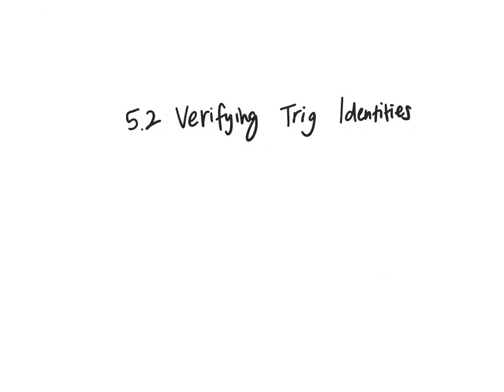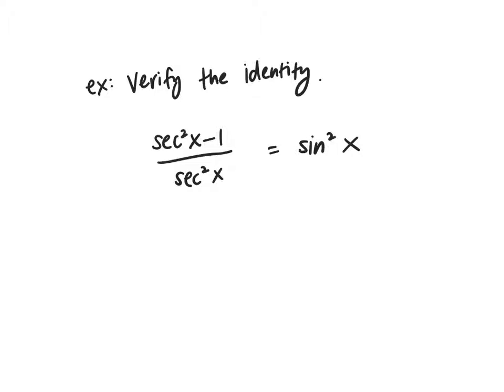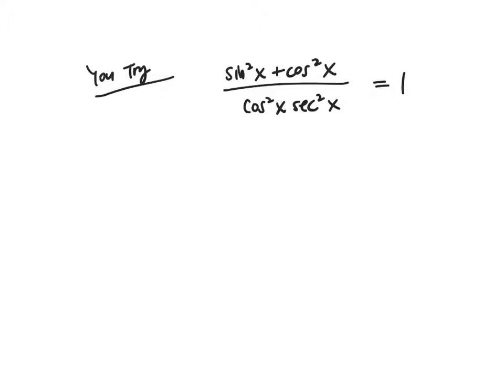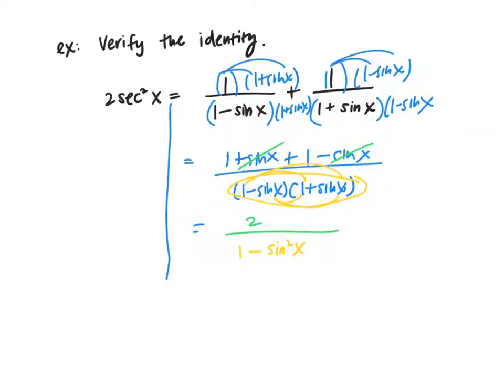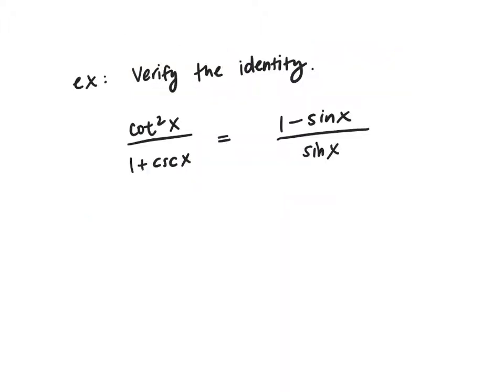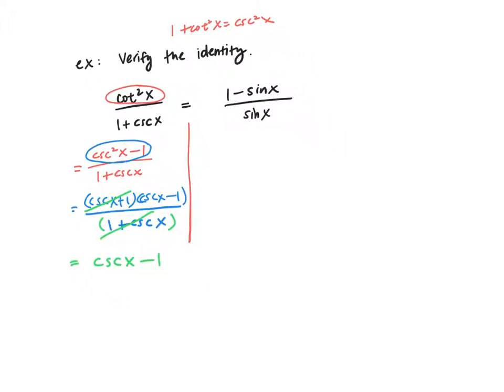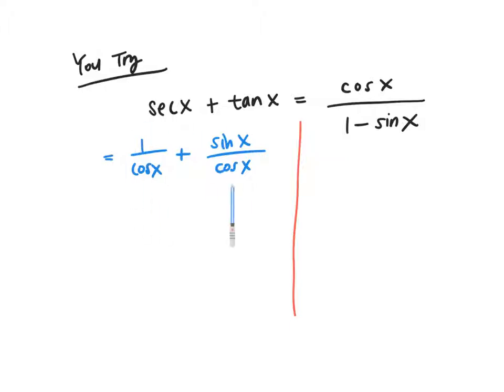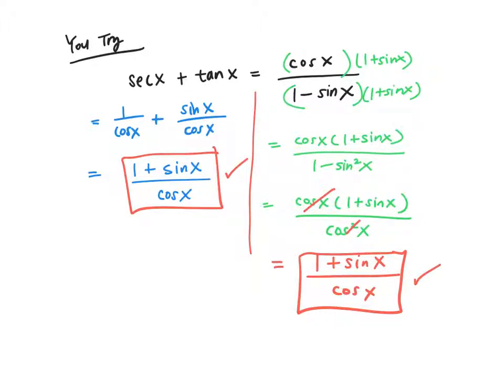PCH 5.2 Verifying Trigonometric Identities